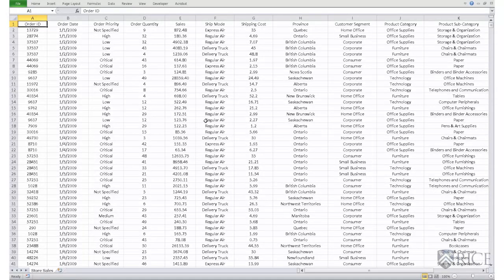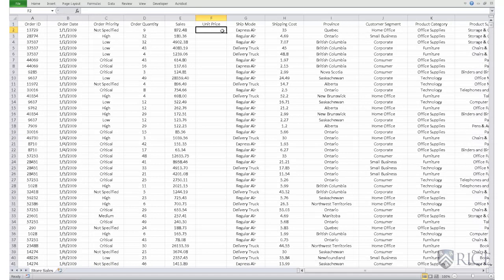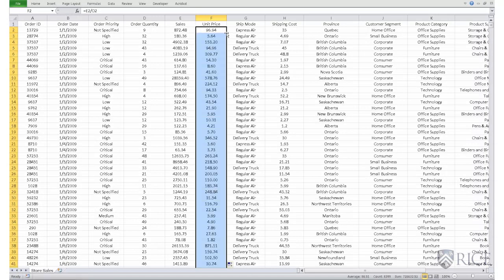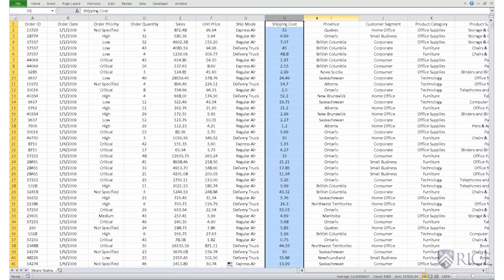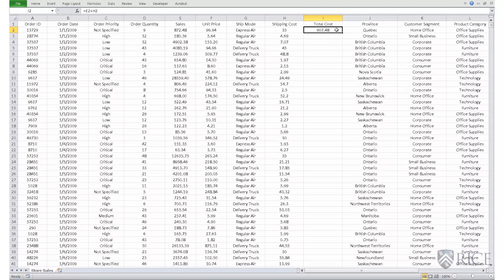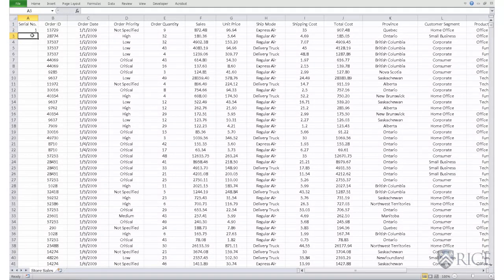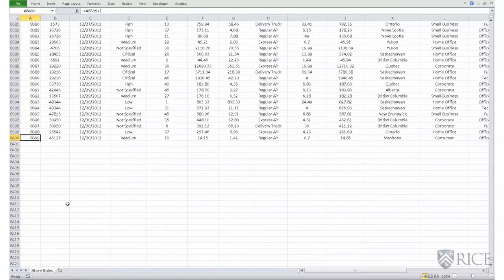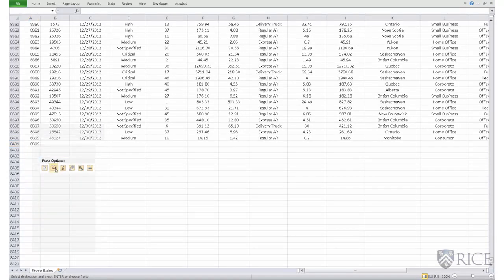Arithmetic Manipulation in Excel - Introduction to Data Analysis Using Excel by Rice University #4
This video is part of an online course, Introduction to Data Analysis Using Excel by Rice University. This course takes you from basic operations to some of the more advanced functionality of Excel. to get access to the full course.

About this course:
The use of Excel is widespread in the industry. It is a very powerful data analysis tool and almost all big and small businesses use Excel in their day to day functioning. This is an introductory course in the use of Excel and is designed to give you a working knowledge of Excel with the aim of getting to use it for more advance topics in Business Statistics later. The course is designed keeping in mind two kinds of learners -  those who have very little functional knowledge of Excel and those who use Excel regularly but at a peripheral level and wish to enhance their skills. The course takes you from basic operations such as reading data into excel using various data formats, organizing and manipulating data, to some of the more advanced functionality of Excel. All along, Excel functionality is introduced using easy to understand examples which are demonstrated in a way that learners can become comfortable in understanding and applying them.